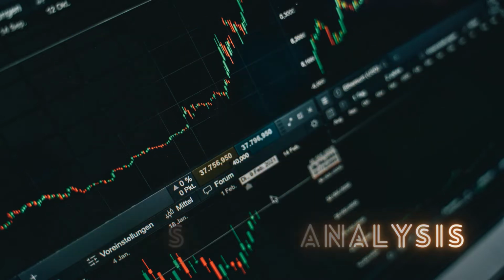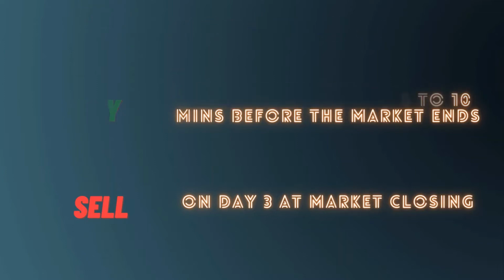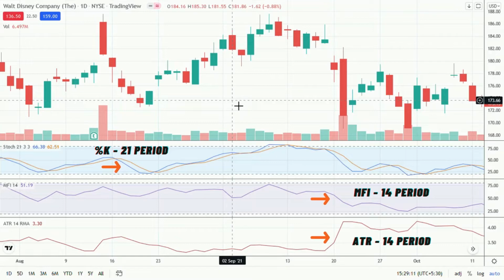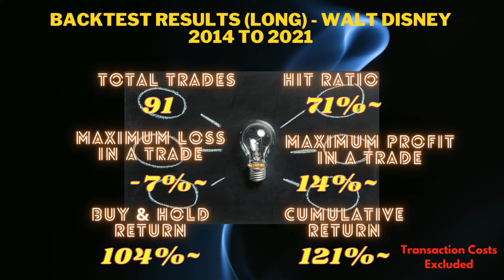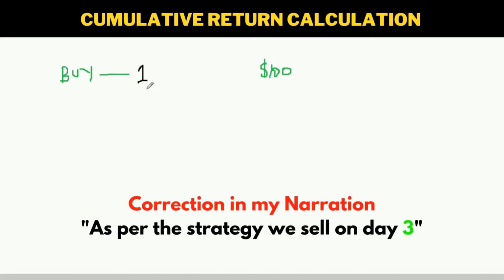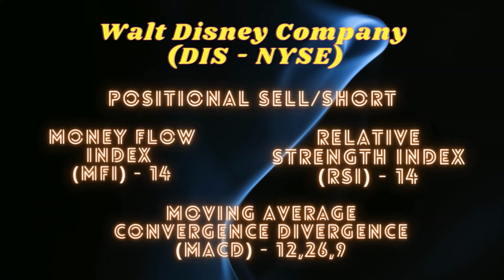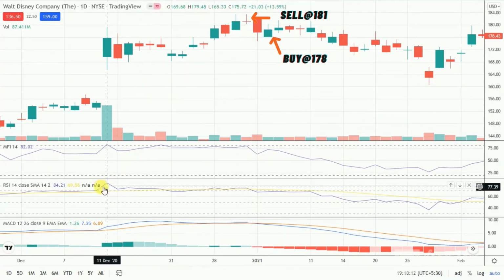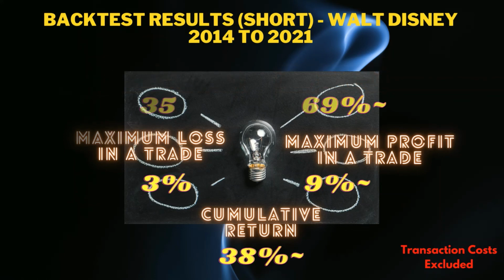WALT DISNEY (NYSE) - Trading Strategies - (English)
In this video I have presented both LONG & SHORT technical trading strategies for the stock WALT DISNEY COMPANY trading in the NYSE.

The video includes strategy explanation, trade examples on charts and backtest results.

Technical Indicators used:
(1) Money Flow Index - 14 Period
(2) Average True Range (ATR) - 14 Period
(3) Relative Strength Index (RSI) - 14 Period
(4) Moving Average Convergence Divergence (MACD) - 12,26,9
(5) Stochastics (%K Line) - 21 Period

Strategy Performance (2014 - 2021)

(1) Positional BUY/LONG
Cumulative Return - 121%
Hit Ratio - 71%

(2) Positional SELL/SHORT
Cumulative Return - 38%
Hit Ratio - 69%

Resources utilized:
Trading View, Yahoo Finance, Canva, YouTube

**Chapters**
0:00 - 0:19 Channel Teaser
0:20 - 0:36 Introduction
0:37 - 1:21 Video Overview
1:22 - 2:39 Strategy 1 Introduction (Positional Buy/Long)
2:40 - 3:43 Strategy 1 Conditions
3:44 - 7:40 Strategy 1 Trading Chart
7:41 - 8:42 Strategy 1 Backtest Results
8:43 - 10:00 Strategy 1 Return Plot Analysis
10:01 - 12:15 Cumulative Return Calculation
12:16 - 13:05 Strategy 2 Introduction (Positional Sell/Short)
13:06 - 13:54 Strategy 2 Conditions
13:55 - 16:31 Strategy 2 Trading Chart
16:32 - 17:01 Strategy 2 Backtest Results
17:02 - 17:46 Closing Comments
17:47 - 18:18 Disclaimer
18:19 - 18:40 Channel Teaser